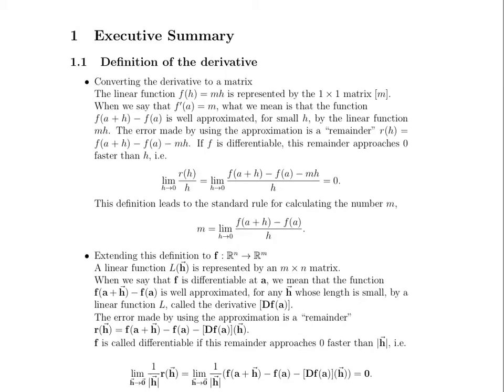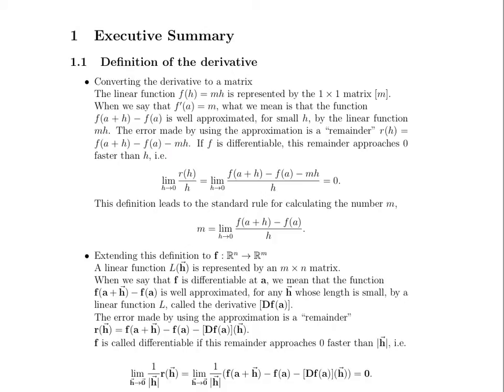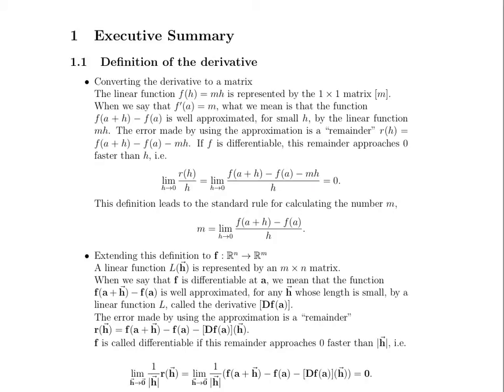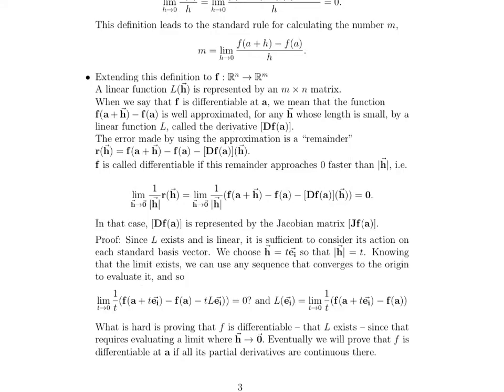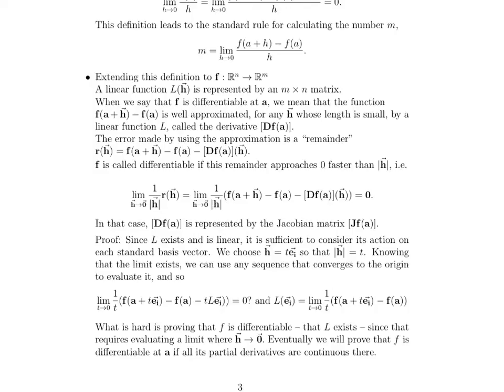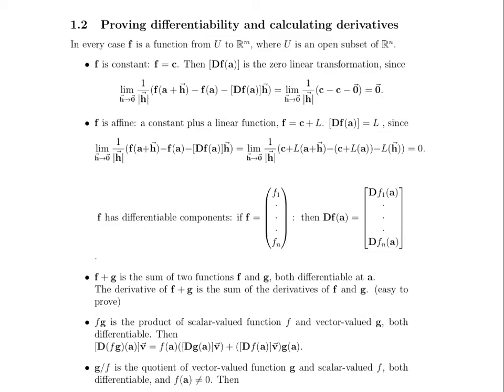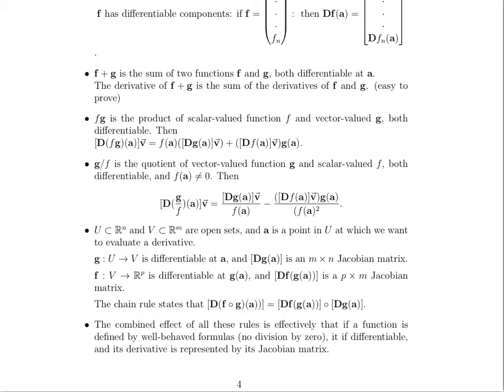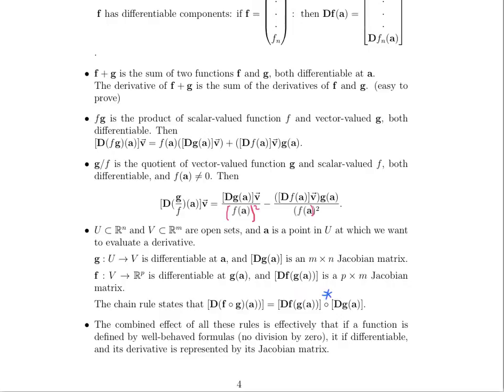Math 23a. Week 11, Video 1: Definition of the Derivative, Proving Differentiability (11.1-11.2)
Module 3, Week 3 (Week 11)
Differentiability, Newton’s method, inverse functions
Topics:
11.1 Definition of the Derivative
11.2 Proving Differentiability and Calculating Derivatives. (8:44)